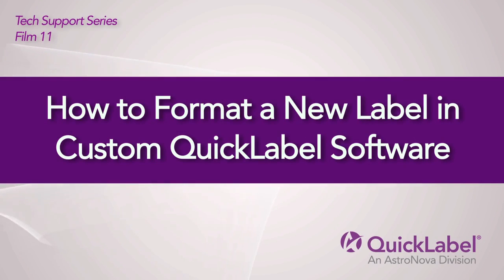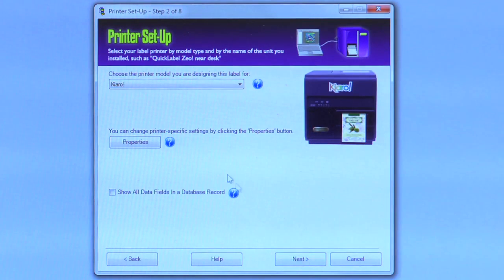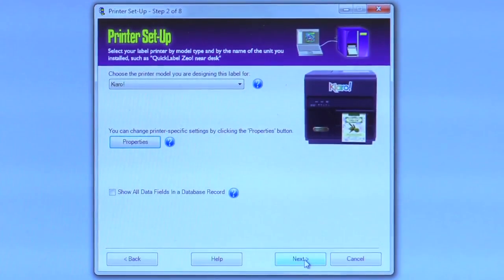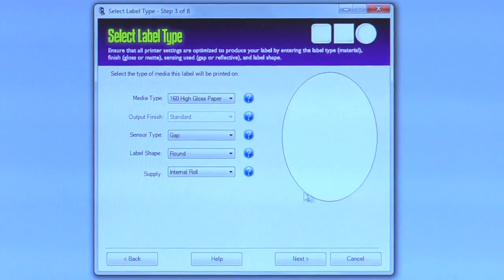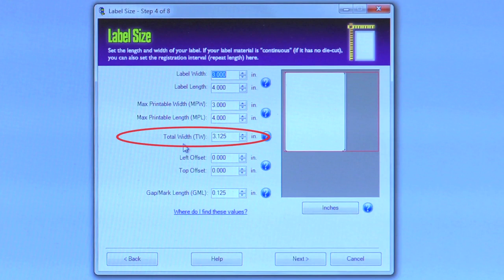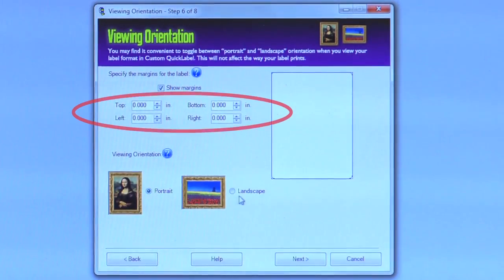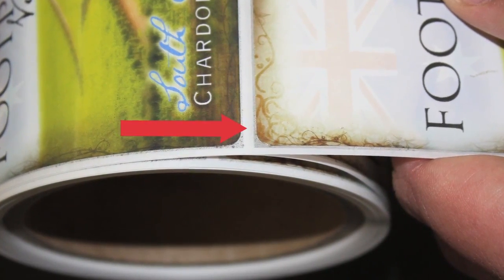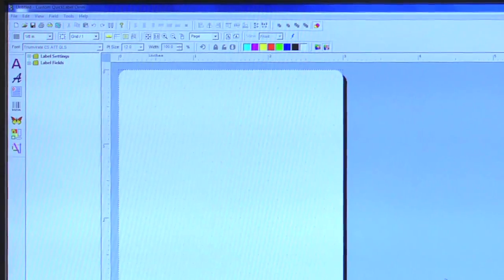How to Format a New Label in Custom QuickLabel Software